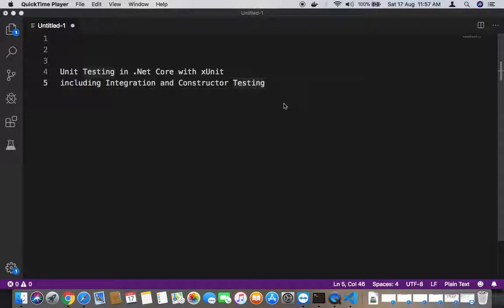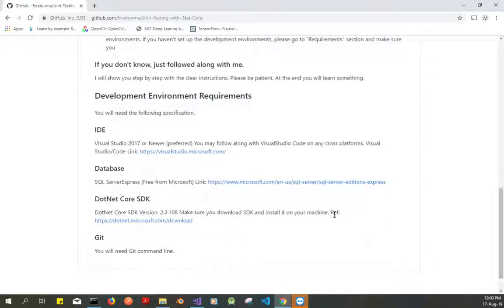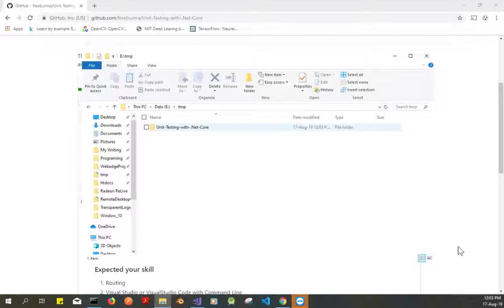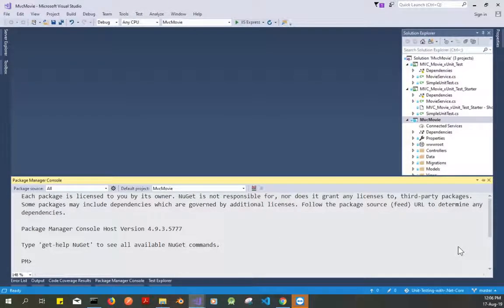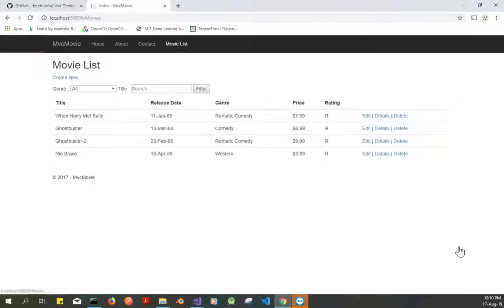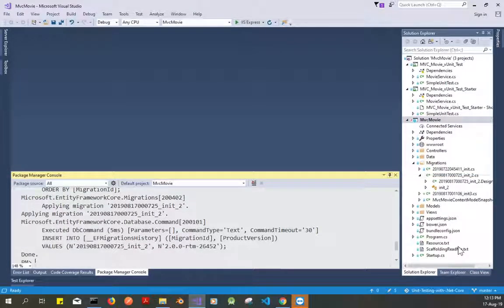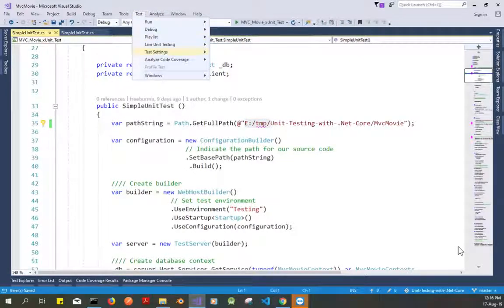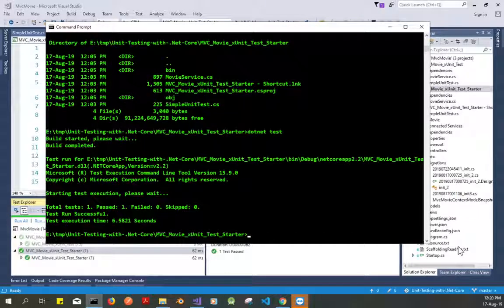ASP .Net Core Unit Testing with xUnit Part 1 - with [Source Code] (Project Explanation)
This is xUnit testing in .Net Core including Integration and Constructor testing. This tutorial will show you how to create unit testing on your .Net core web projects.